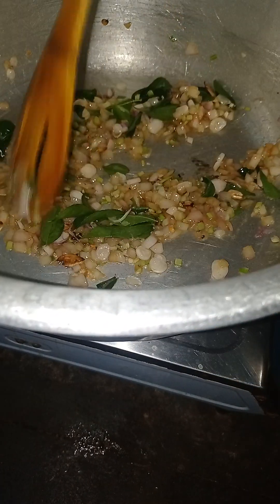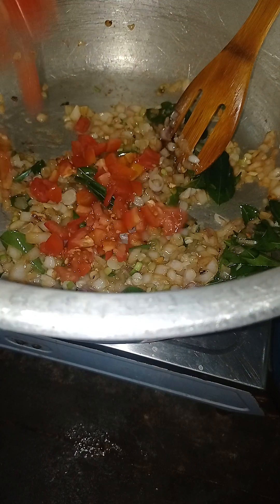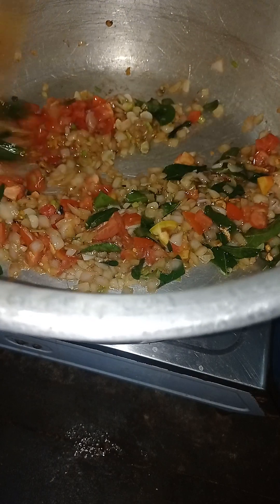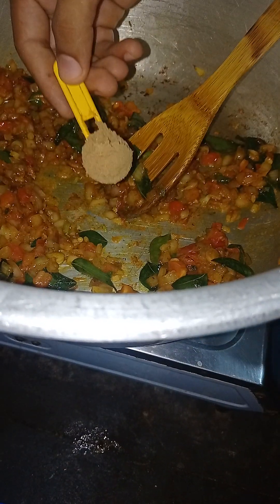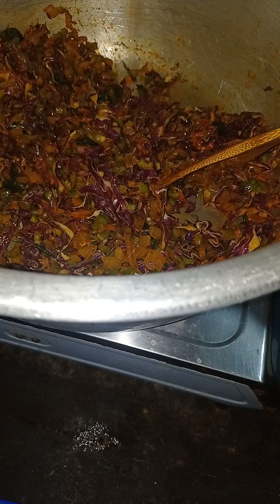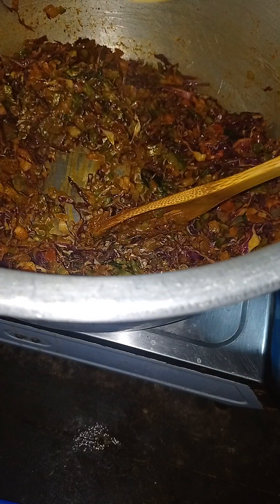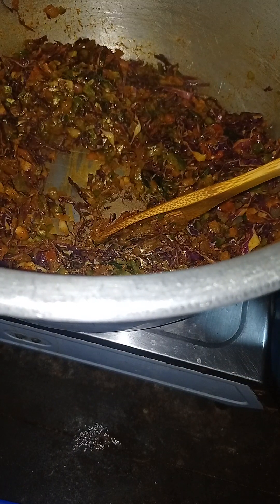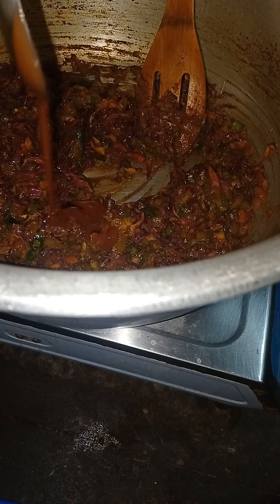അടിപൊളി പാസ്ത ഉണ്ടാക്കാം 😍